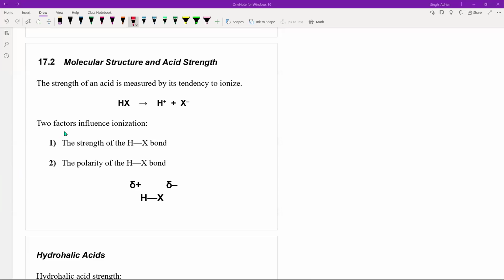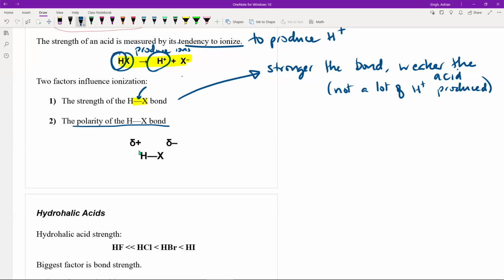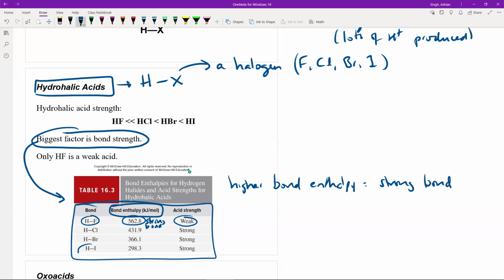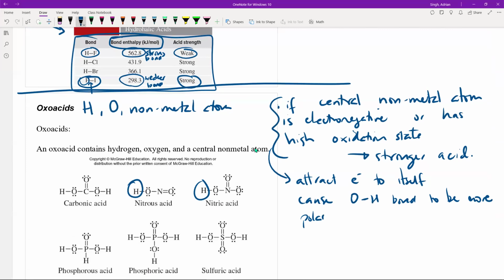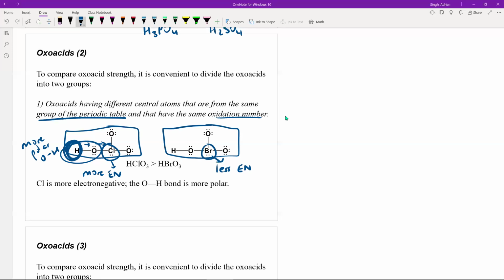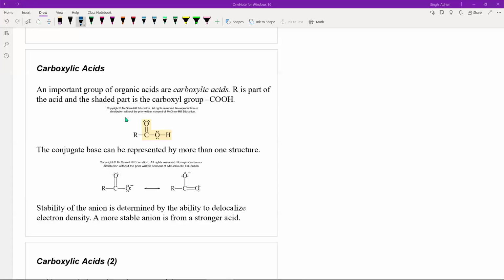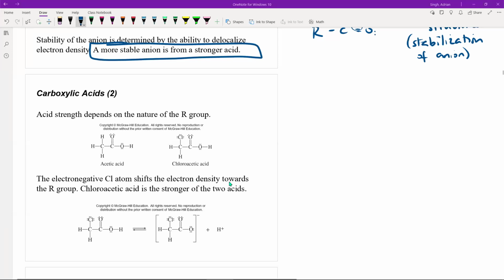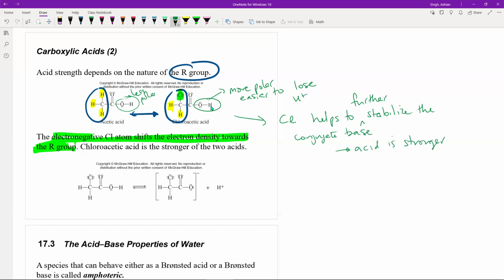1515 - Acids, Bases, Salts - Acid structure and strength